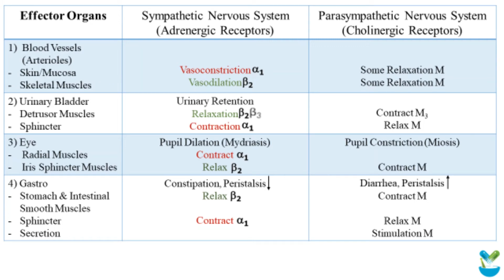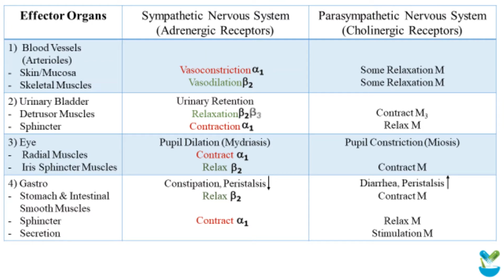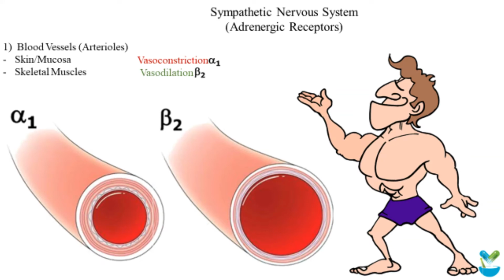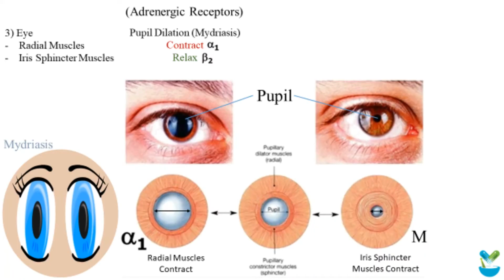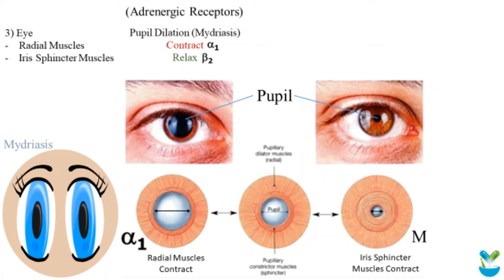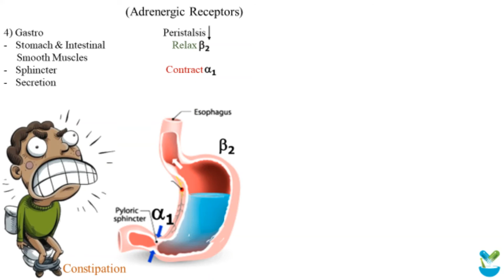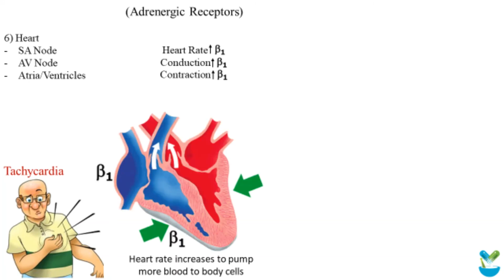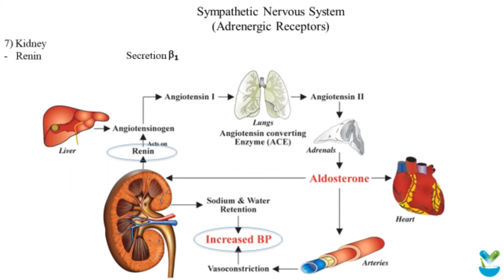Chapter 02 - iii |Autonomic Nervous System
This video demonstrates the actual concepts behind Autonomic Nervous System, the understanding of receptors that how Adrenergic and Cholinergic receptors' actions bring physiological changes in the body.

Kindly, help us out to be a virtual helping hand for students looking for simple explanation by spreading the word and sharing our videos with in your friends & family circle.

Also join my Facebook page, if you need further clarifications. (Detailed answers)

Search Engine used: Google